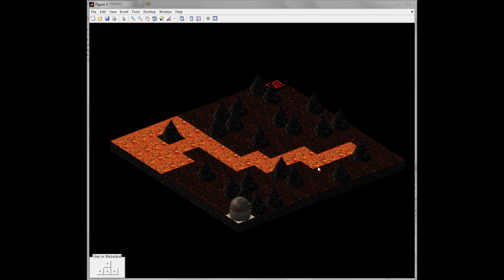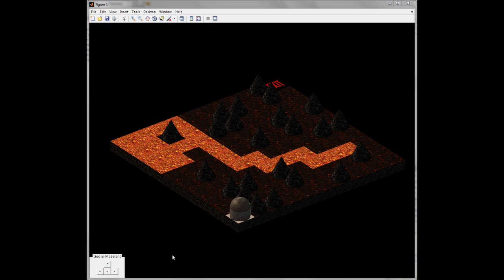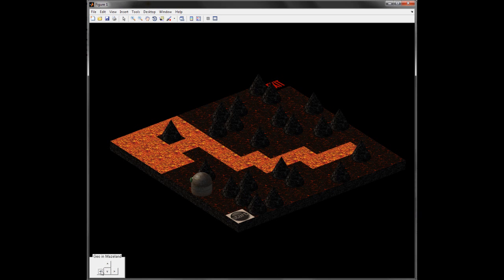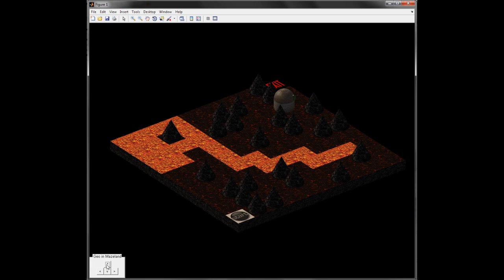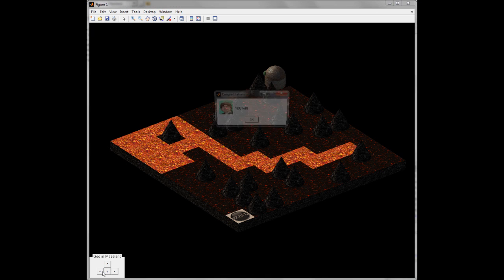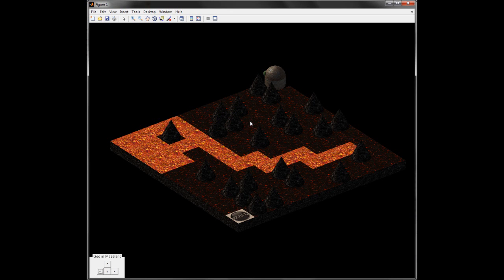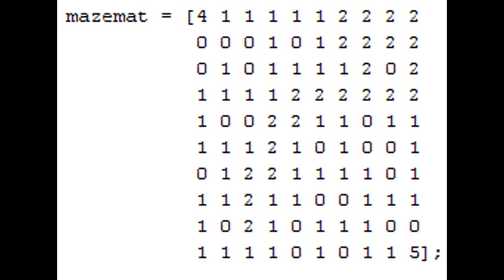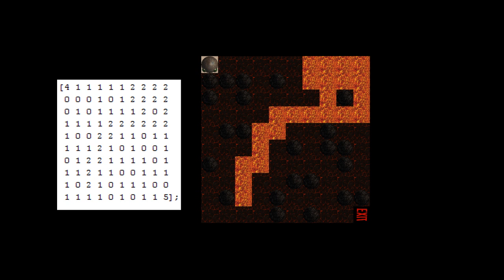Game Dev Update, Episode 2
After a little bit of a break we are back and with an all new locale.

In this episode we take a break from Breakout's revenge to look at a game I made as a final project for a computer graphics class I just took. We also take a little bit of an in depth look at Matrices and how they work in my program.

Title: "Geo In Mazeland"
Build Number: 1.0 Final
Environment: MATLAB R2009a
Genre: Adventure
Platform: PC

I hit some weird snags with audio and video syncing so if it seems a bit choppy I apologize.